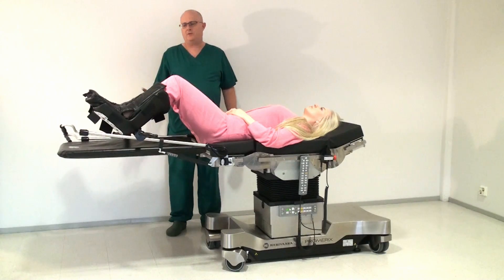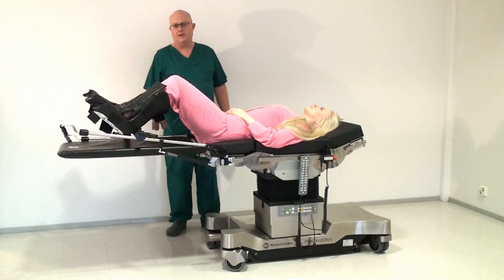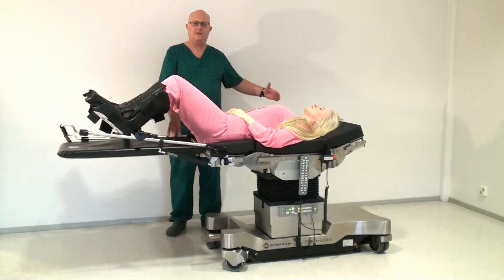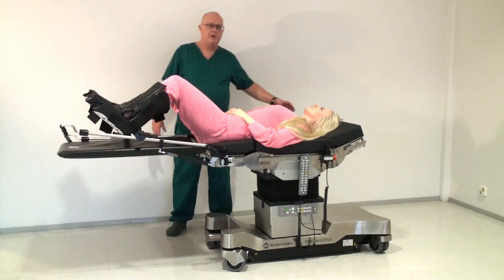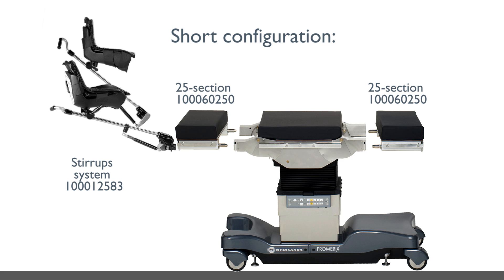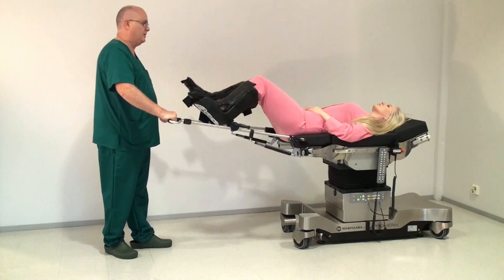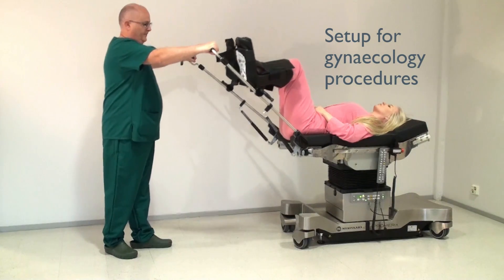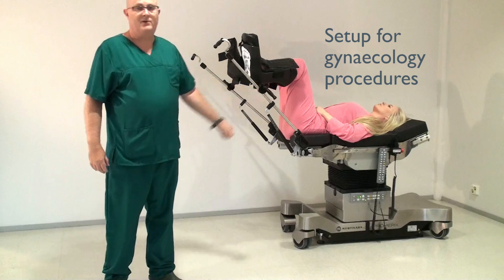Gynaecology/urology procedures on a modular operating table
How to use Merivaara Promerix surgical table for gynaecology/urology procedures